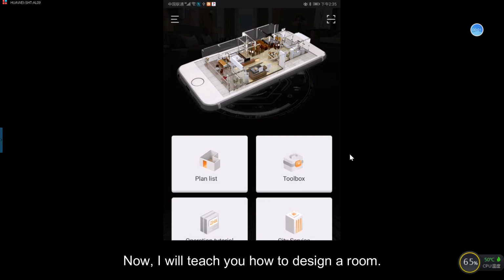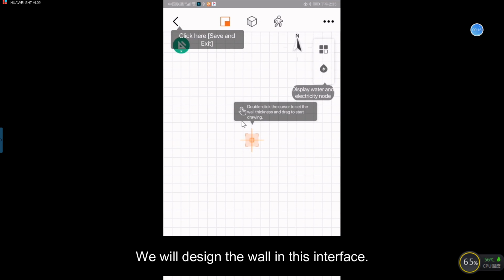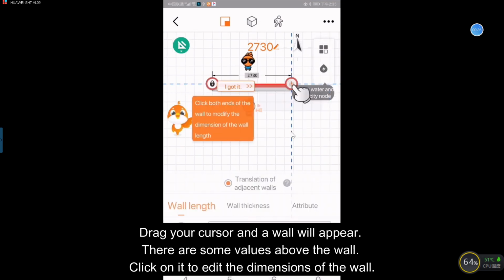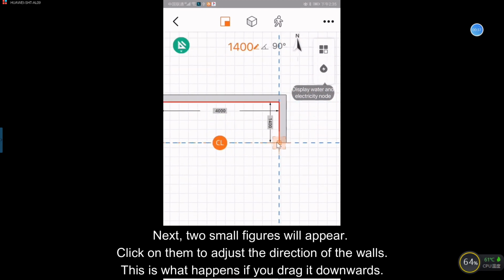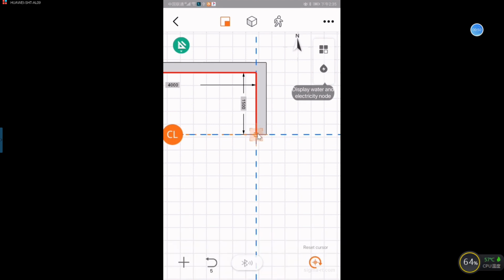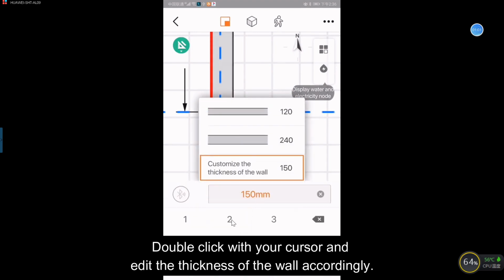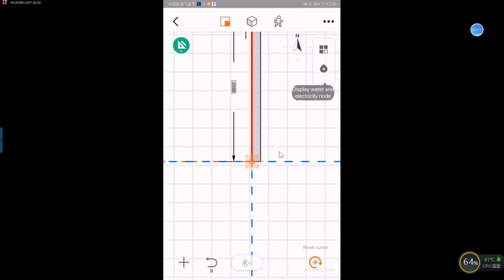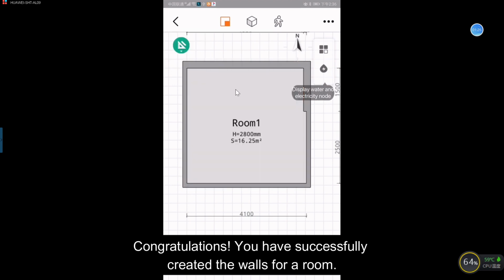Joyplan Tutorial: How To Draw A Room From Scratch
Want to stand out from your competition in Interior Design?

Joyplan is here to help you!

In this 7-part series, we teach you how to effectively use Joyplan to gain an edge over your competitors to close your clients more efficiently.

Part 1: How To Draw A Room From Scratch
Part 2: How To Do Framing In The House
Part 3: How To Furnish The House
Part 4: How To Take A Space Snapshot
Part 5: How To Create 360 Degree Interactive Virtual Tour
Part 6: How To Create A Roaming Video
Part 7: How To Send A Floor Plan To Your Clients

If you want to gain an advantage over your competitors, here's what we have for you.

Sign up for our free Joyplan Certification Program now and launch yourself to the top 1% of the Interior Design industry!